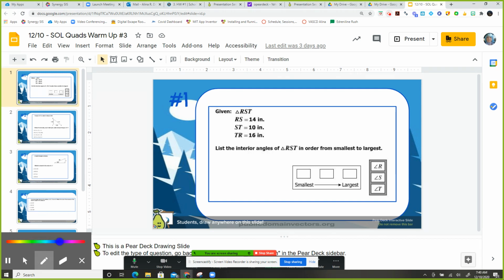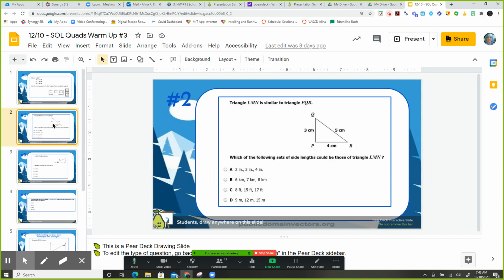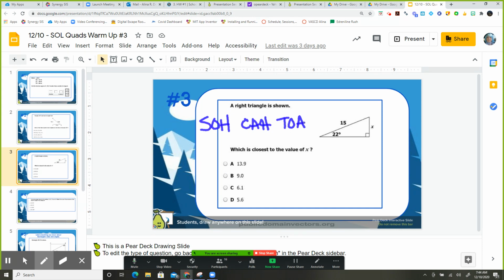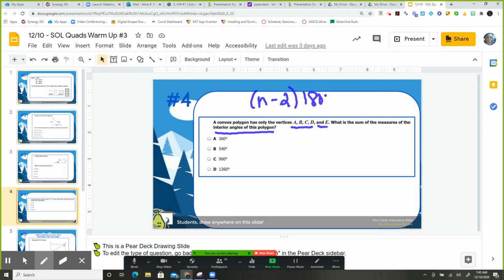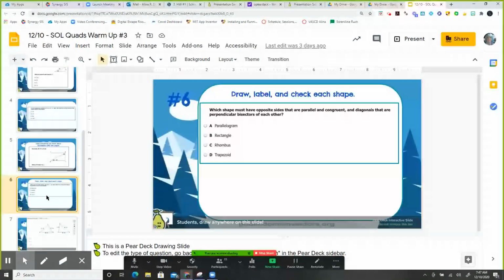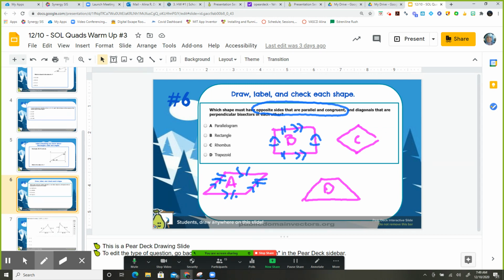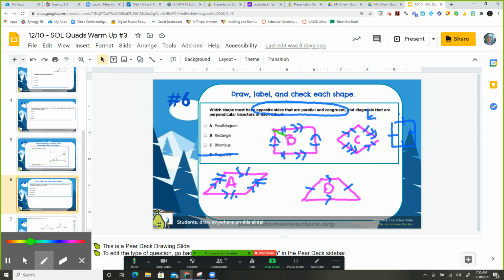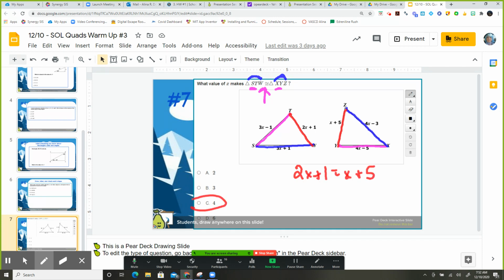Warm Up 12/10 and first half HW#3: Dec 10, 2020 8:03 AM